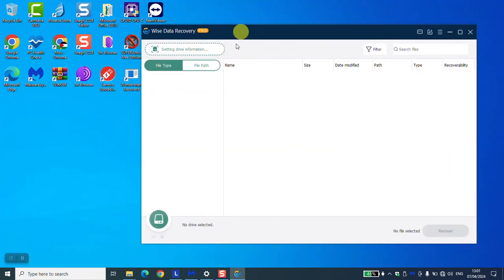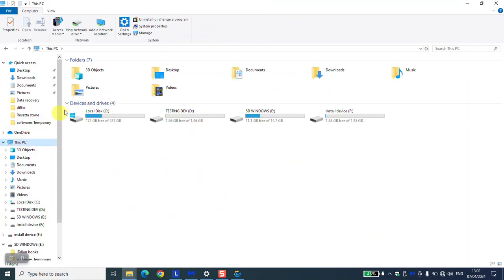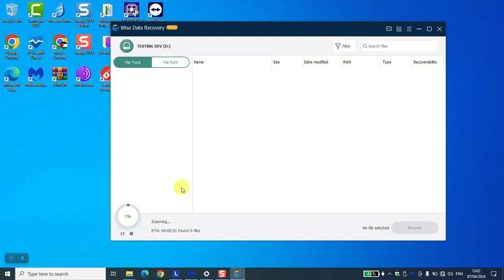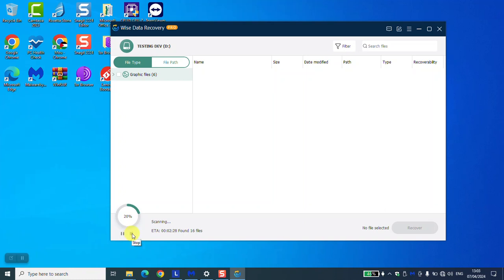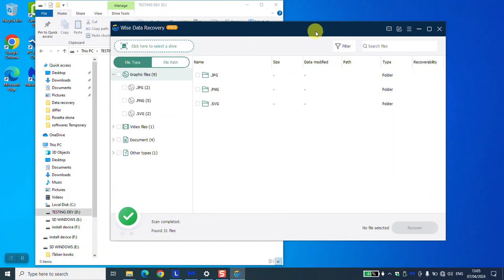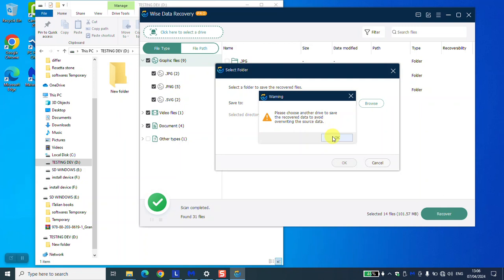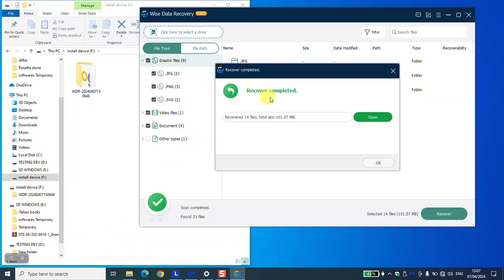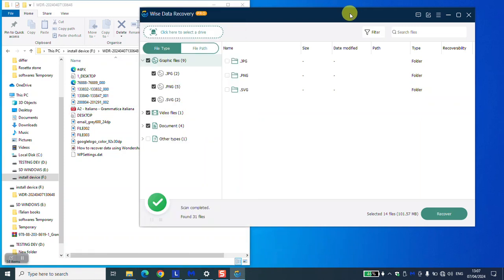How to recover data using Wise Data Recovery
Discover the ultimate guide to retrieving lost data with Wise Data Recovery. In this step-by-step tutorial, we'll unveil the secrets behind this powerful software, walking you through the process of recovering deleted files with ease. Whether it's crucial documents, cherished photos, or vital videos, learn how to navigate the interface, optimize your search, and reclaim your lost data like a pro. Don't let data loss derail your productivity – join us and reclaim your digital world today!